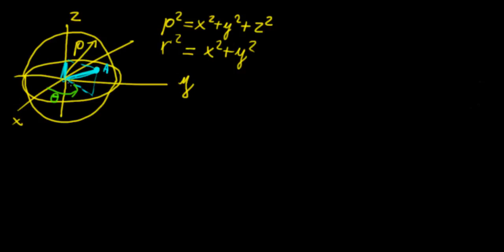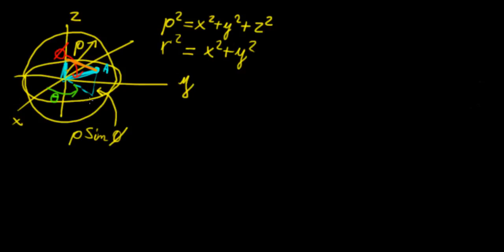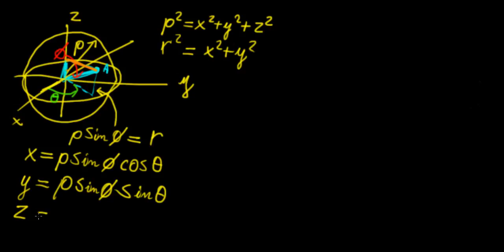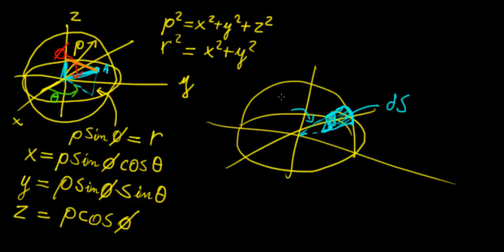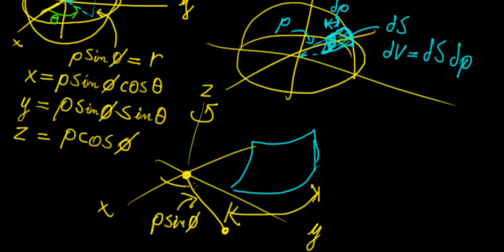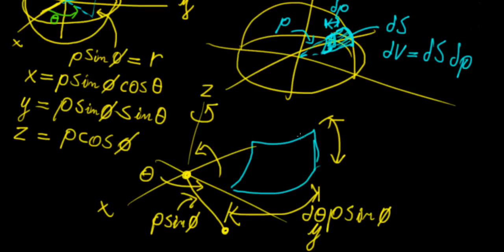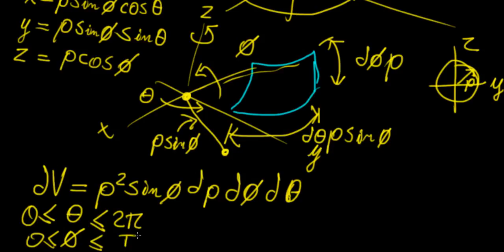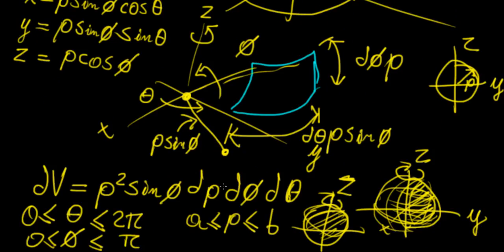Spherical Coordinates Part 1 | Calculus in a Nutshell | LetThereBeMath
In this video we derive spherical coordinates by using simple trigonometry.